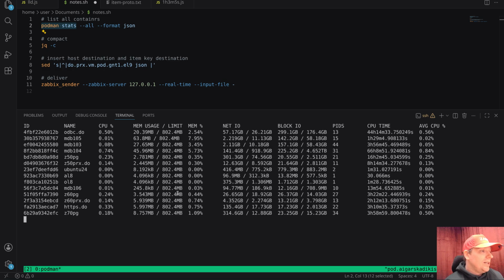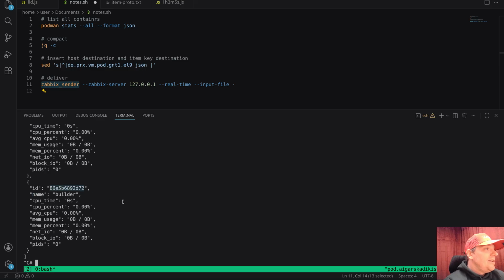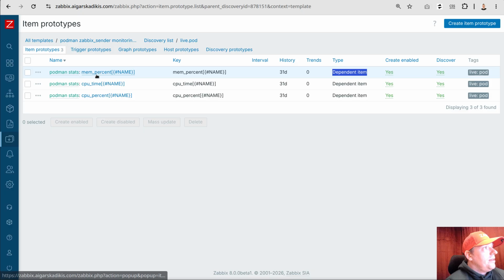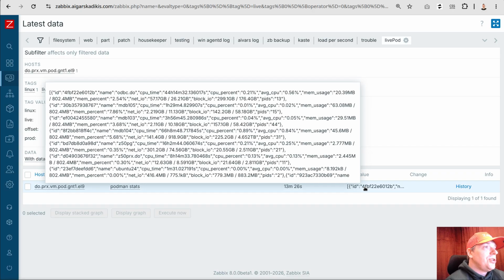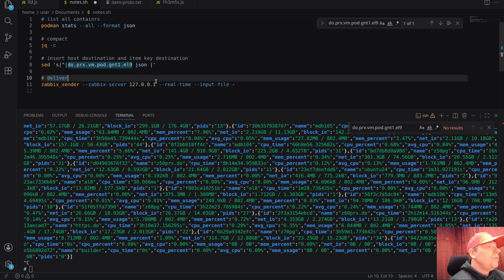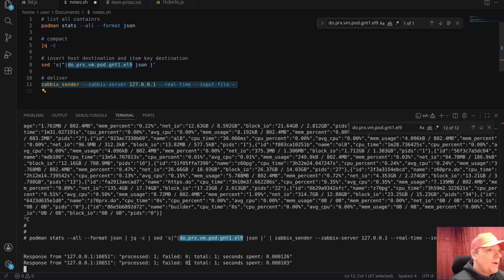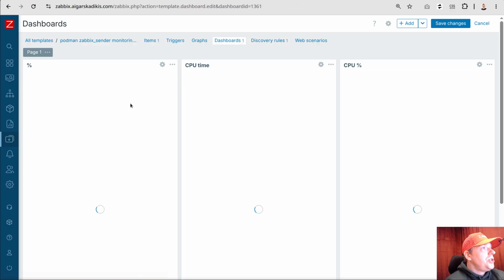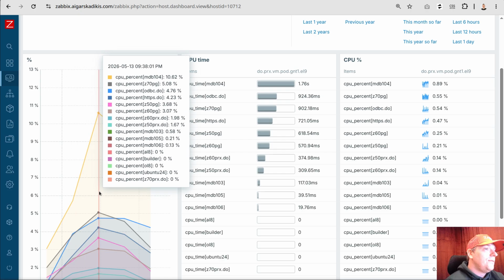Pipe JSON to Zabbix sender, Podman monitoring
Enjoy content? Kindly hit like button ;)

# list all containrs
podman stats --all --format json

# compact
jq -c

# insert host destination and item key destination
sed 's|^|do.prx.vm.pod.gnt1.el9 json |'

# deliver
zabbix_sender --zabbix-server 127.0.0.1 --real-time --input-file -